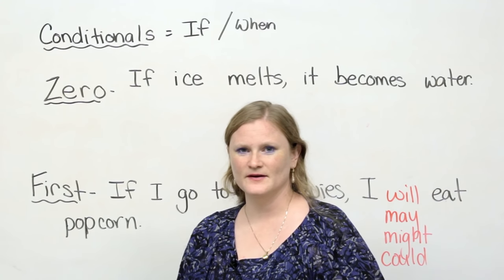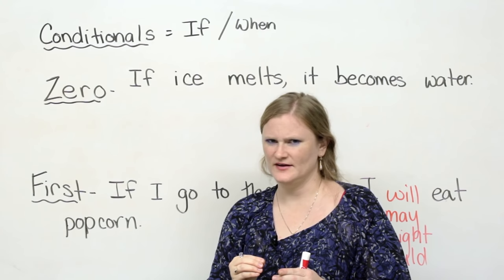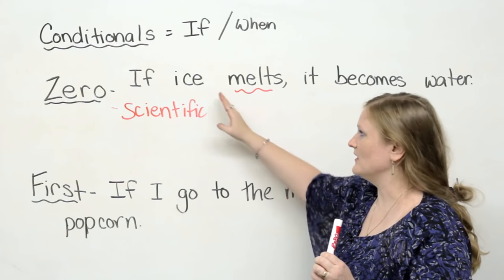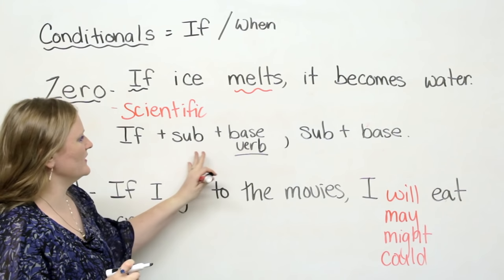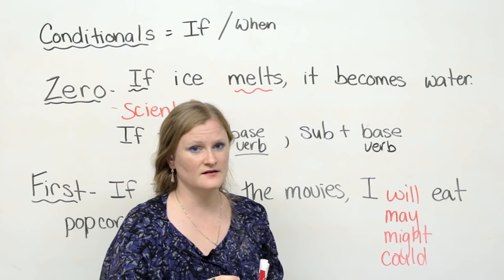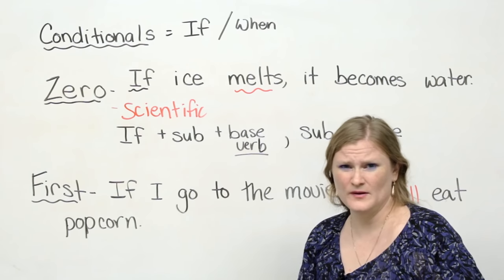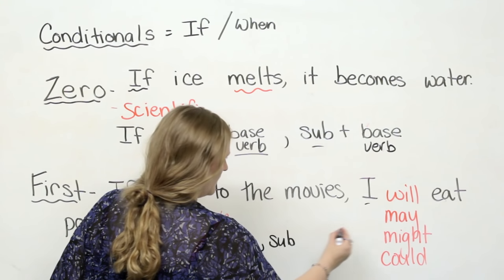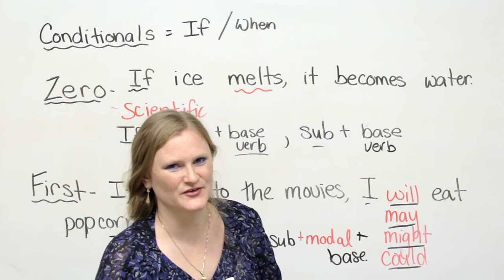Conditionals: zero & first conditionals (English Grammar)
"If I eat two hamburgers, I will be full." Conditionals in English grammar are very confusing! Learn what 'First Conditionals' and 'Zero Conditionals' are, when we use them, and how we use them correctly! I'll also teach you the differences between them, so you'll never confuse them again. You can take a free quiz on this lesson